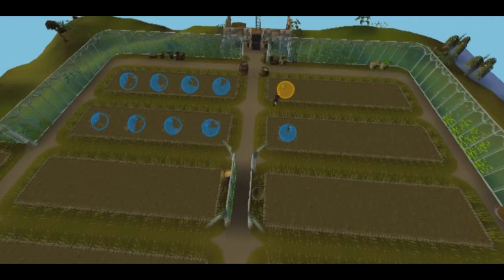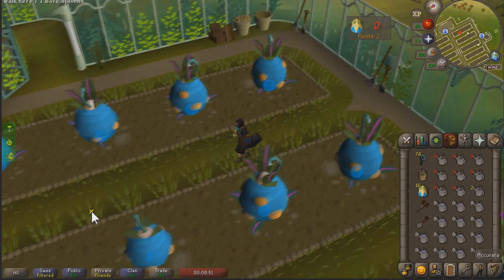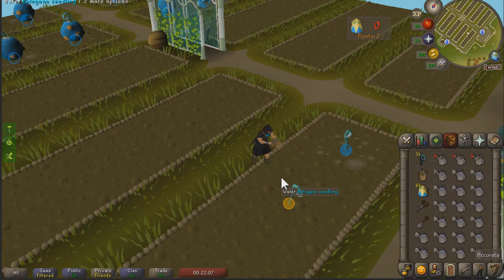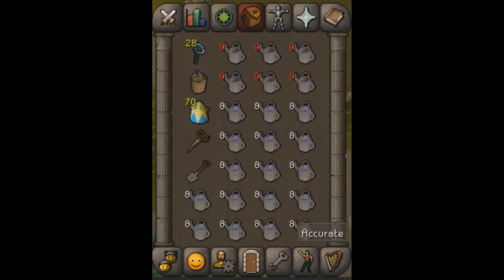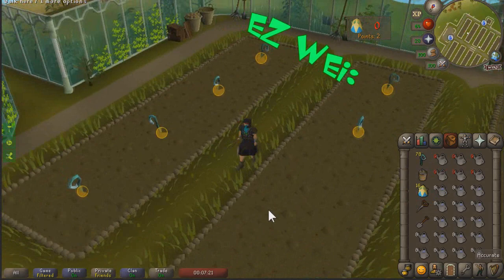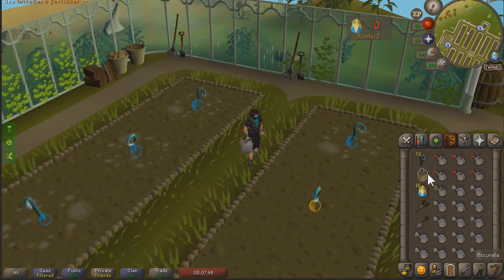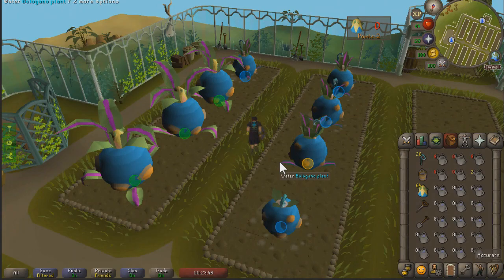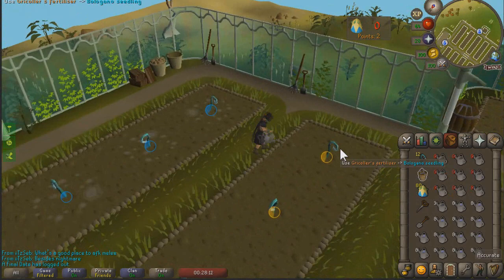NO-Stam Tithe farm Guide (Gricoller's fertalizer)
Another guide under 5 minutes people!

Hitting tithe farm with gricoller's fertalizer!
This video was filmed in twisted league, but the method is relevant in all oldschool runescape game modes.